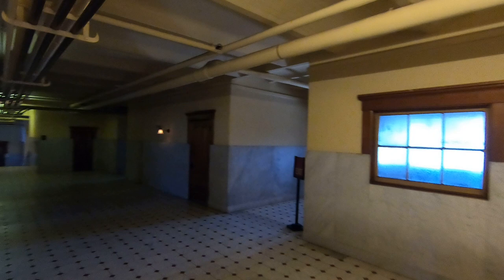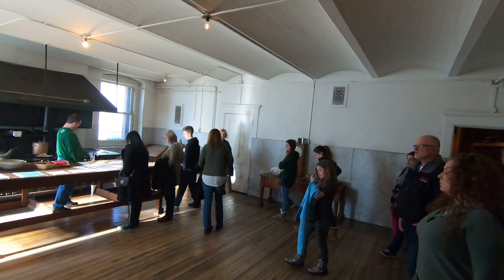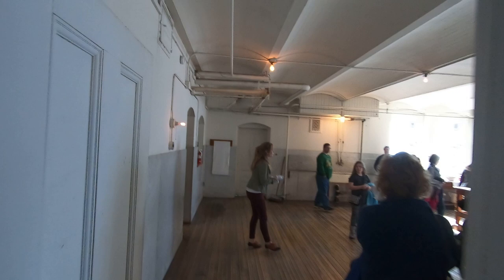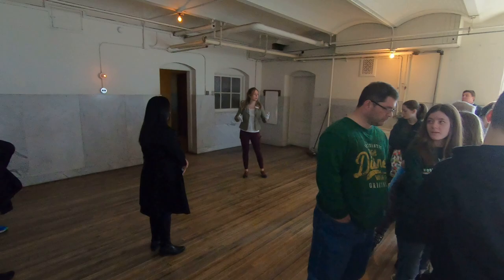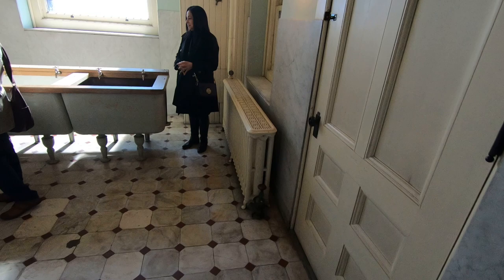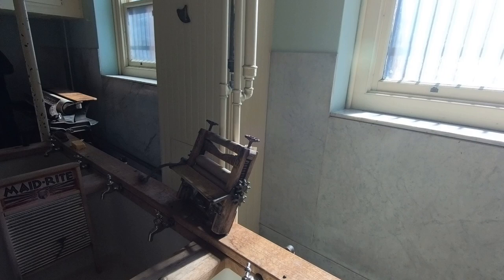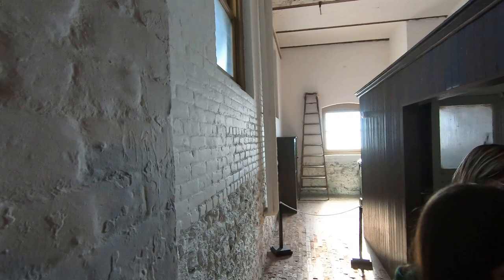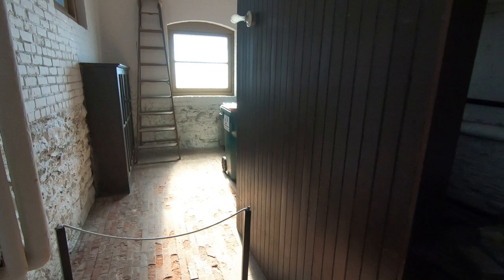Hill House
James J. Hill House